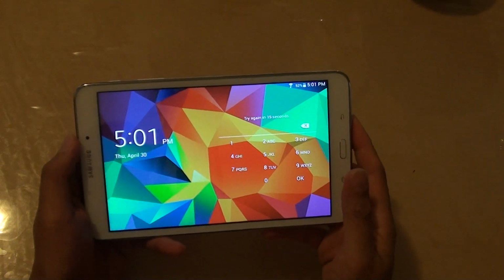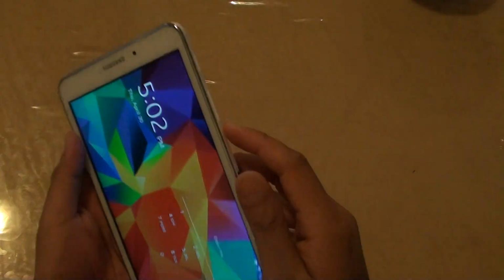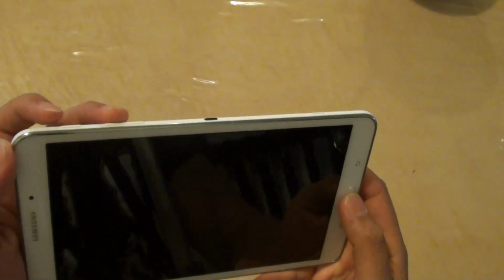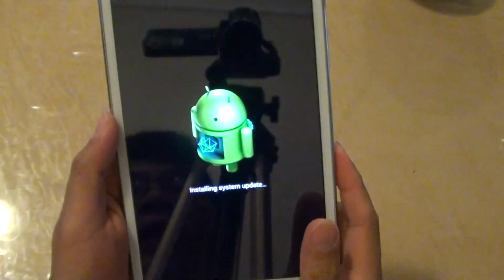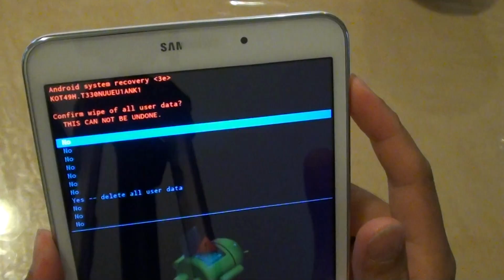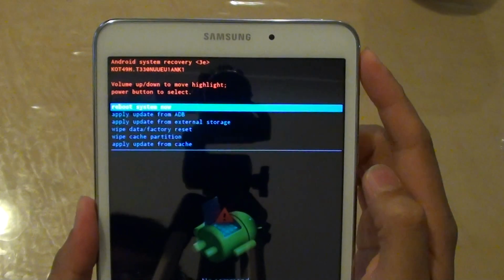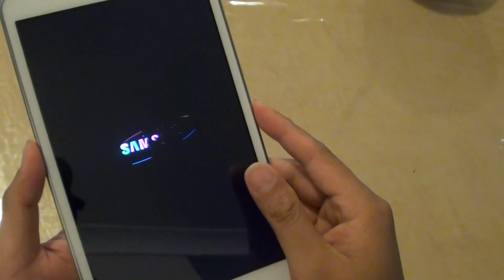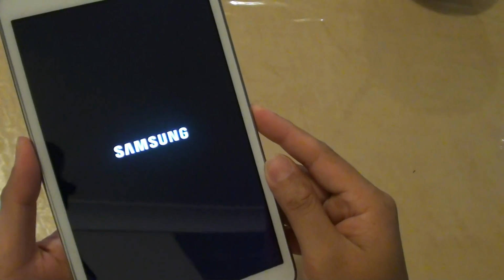Samsung Galaxy Tab 4: How to Reset the Forgotten Password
Learn how you can  reset the forgotten password on the Samsung Galaxy Tab 4.